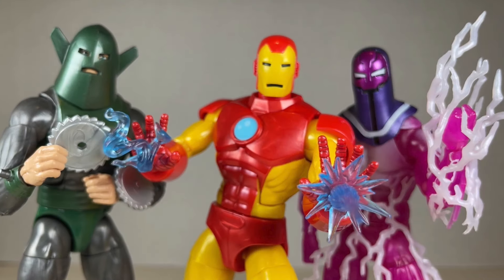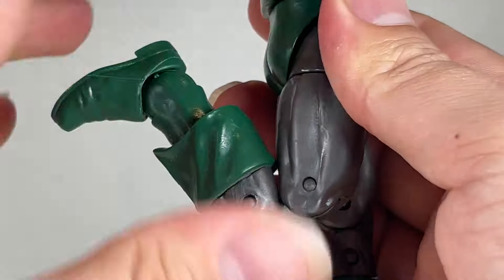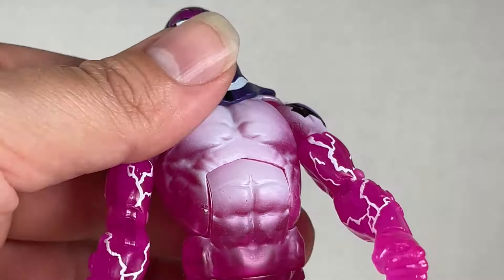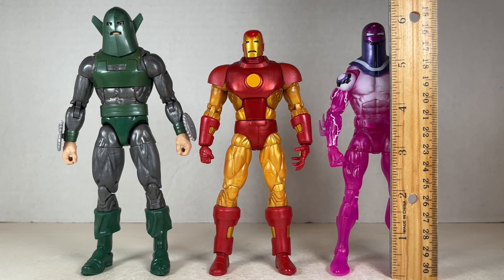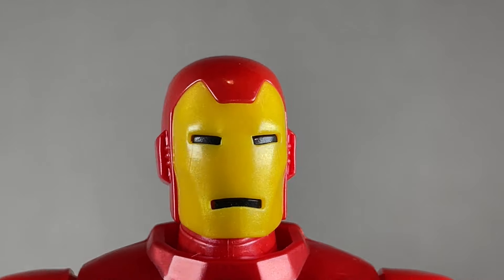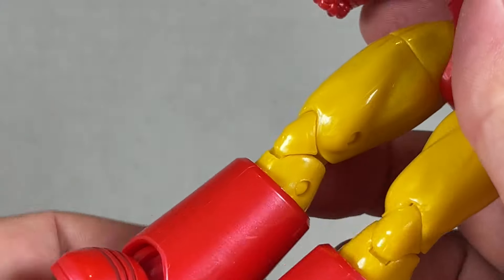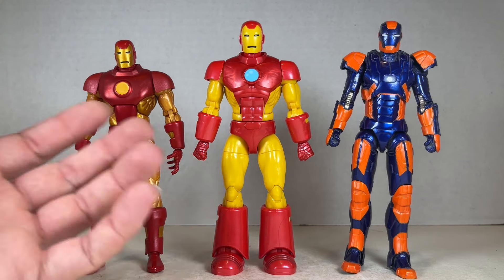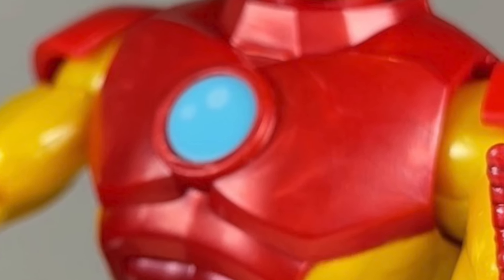CLASSIC! Iron Man Model 09 Whirlwind Living Laser Villains Avengers Marvel Legends Figure Review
CLASSIC! Iron Man Model 09 Whirlwind Living Laser Villains Avengers Marvel Legends Figure Review! We go over sculpts, paint, accessories, and articulation. Watch my review to see if they are worthy figures to add to your collection.

SOME CREDITS -